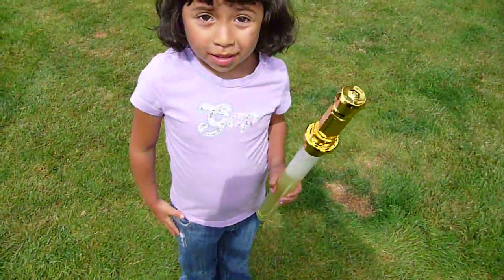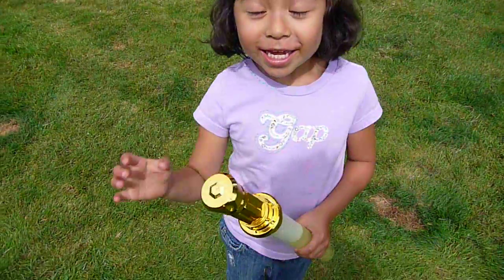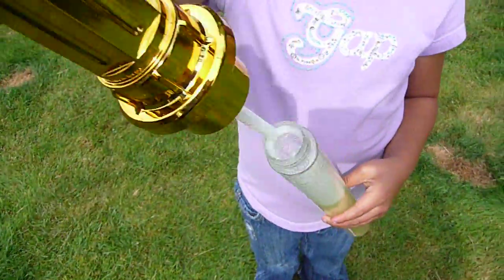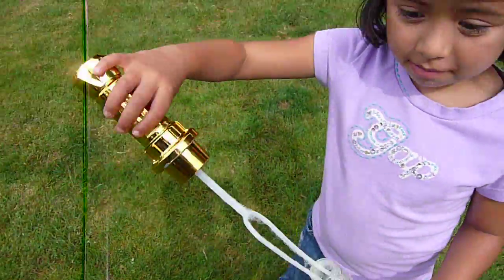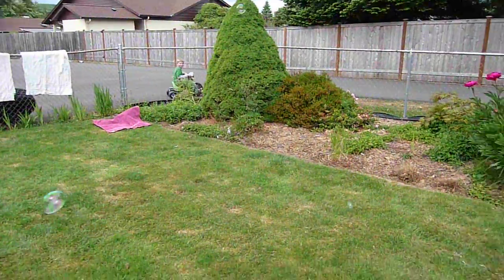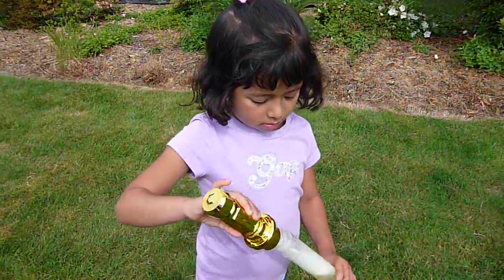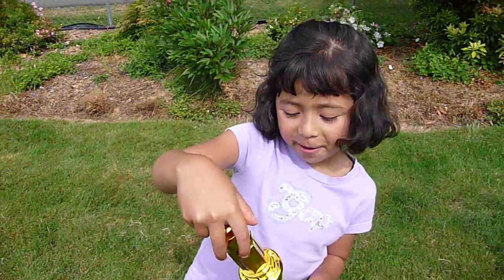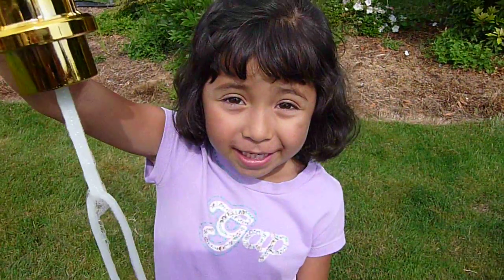The art of the bubble wand.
Lola describes how to use a bubble wand.  Very nice.